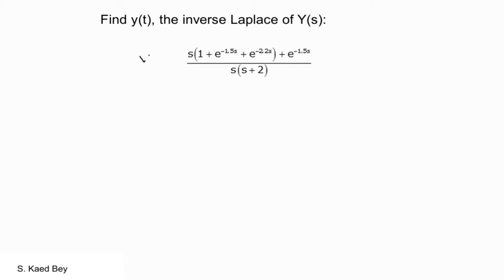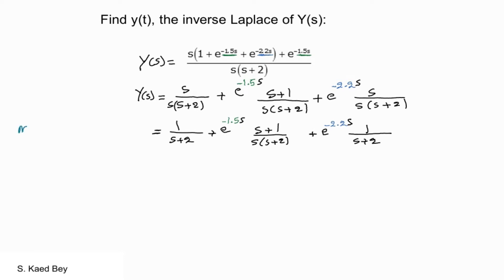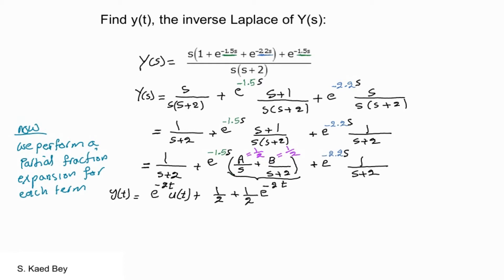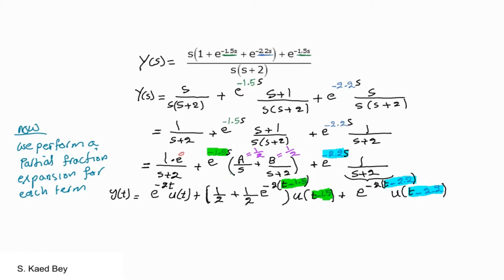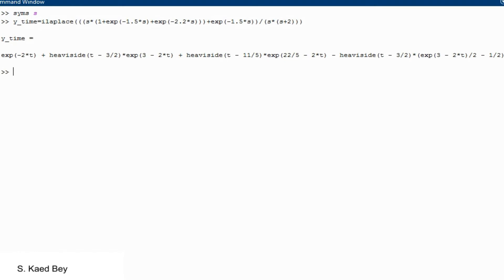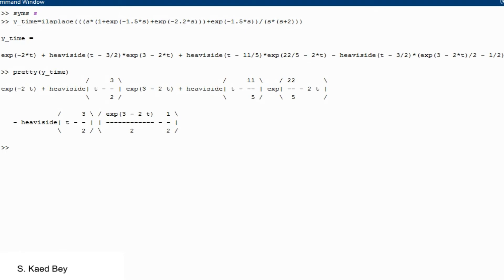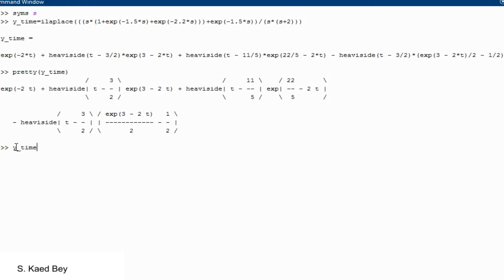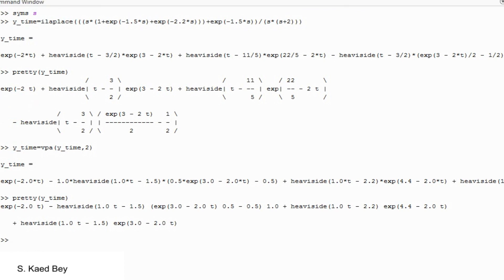Inverse Laplace of Multiple Exponential Terms in the Numerator- Verified with Matlab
This video describes a simple example with two exponential terms in the numerator. The inverse Laplace was verified using the ilaplace, pretty and vpa functions in Matlab.